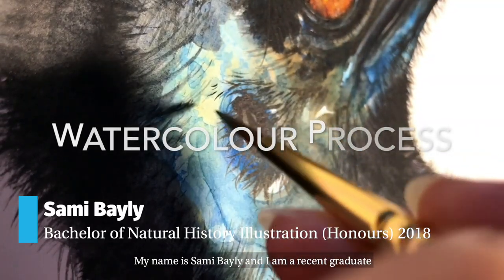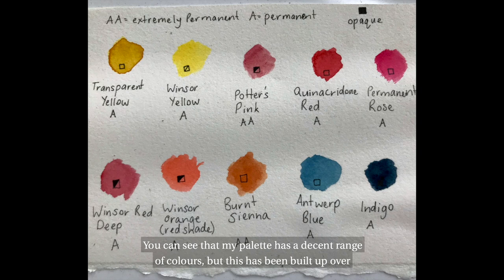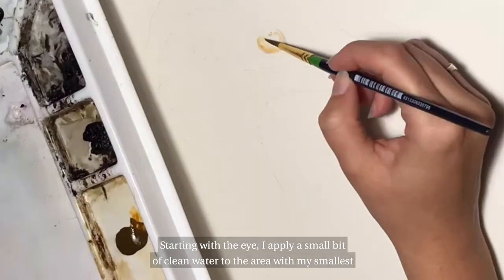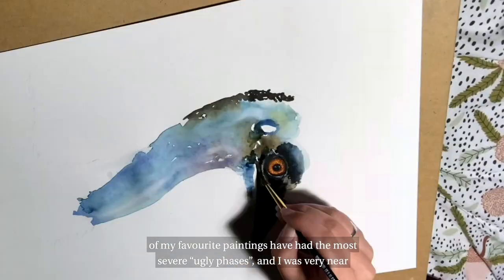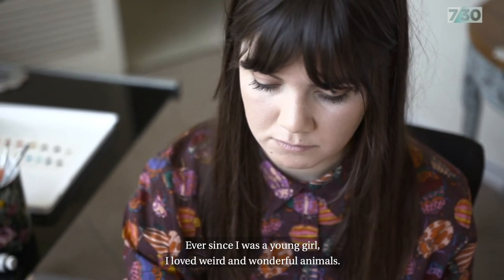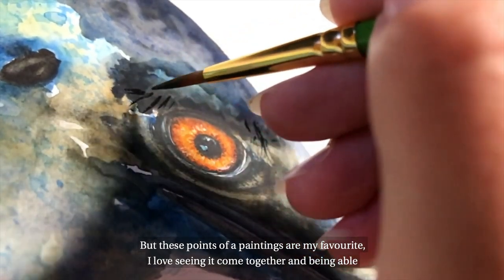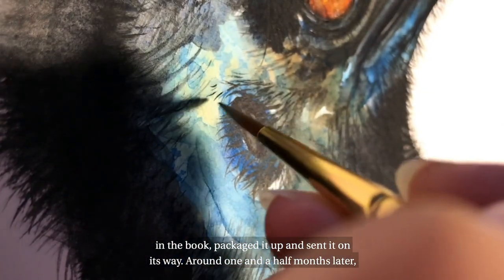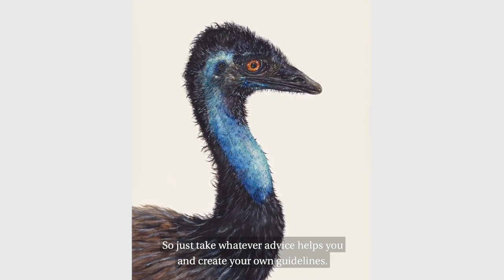Alumni Insight Series | Sami Bayly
We are delighted to share our Alumni Insight Series; bringing our experts to you. Drawing on the impressive expertise within our global alumni community, the Series provides you with inspirational, educational and relevant content to spark both your professional and personal interest.

In this episode, watch alumna Sami Bayly bring an 'ugly emu' to life through one of her amazing watercolour paintings as she reflects on some of her career highlights to date, including releasing her first book, The Illustrated Encyclopedia of Ugly Animals, and receiving a personal letter from Sir David Attenborough. Watch now!